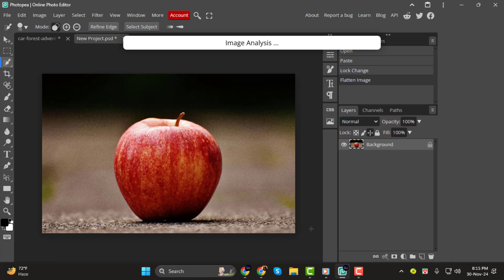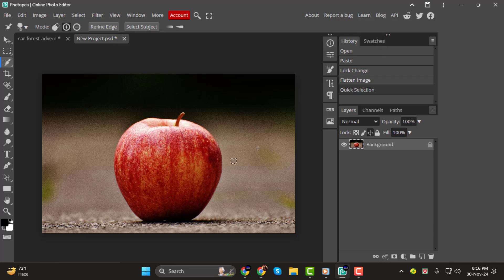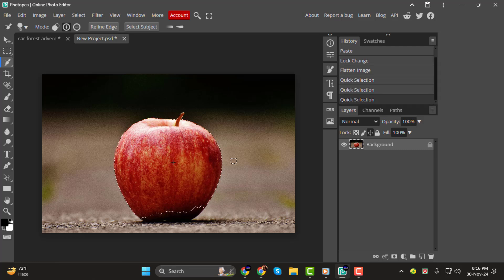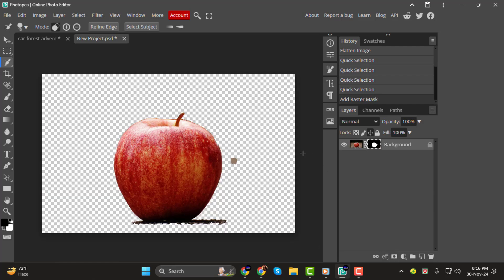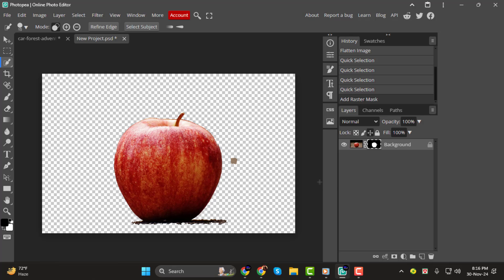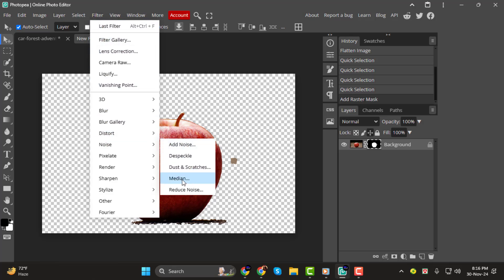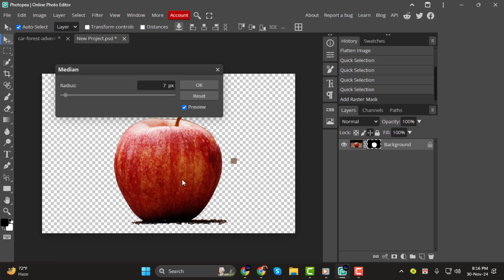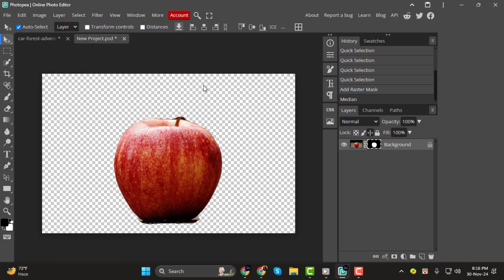How to Smooth Edges of Image in Photopea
In this video, we will show you how to smooth the edges of an image in Photopea. When working with cut-out images, rough edges can be distracting. Smoothing these edges helps make your image look more professional and polished. Photopea offers a range of tools to help achieve this effect. Whether you're designing a project or enhancing a photo, knowing how to smooth edges can elevate the quality of your work. A step-by-step solution can be found in the video.

- Smooth image edges Photopea
- Soften edges in Photopea
- Photopea image editing tutorial
- Refine edges of image Photopea
- Enhance image quality Photopea